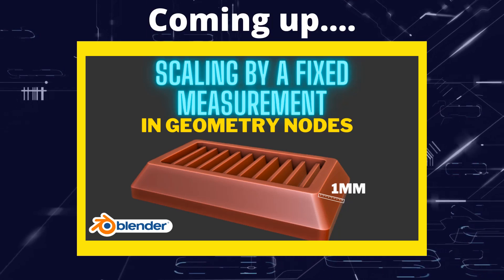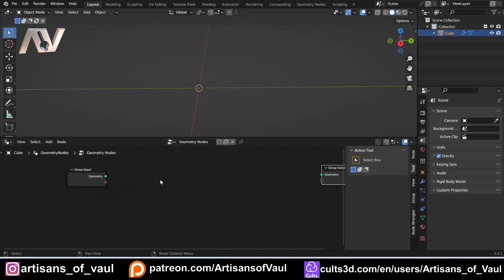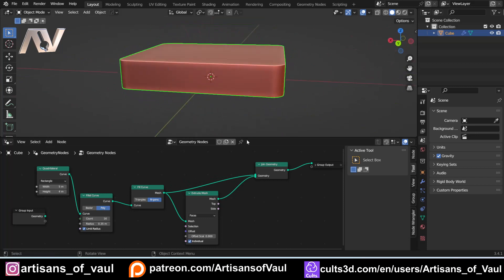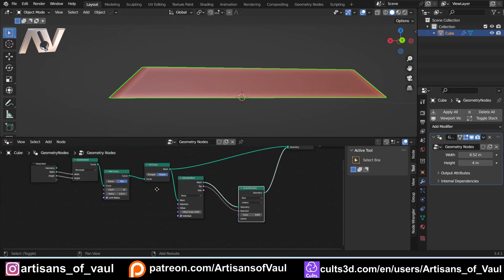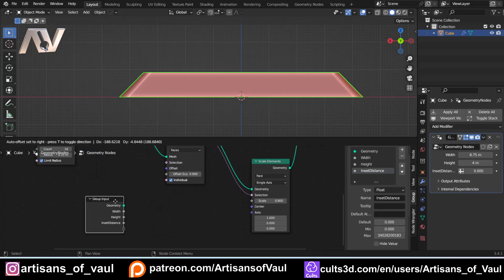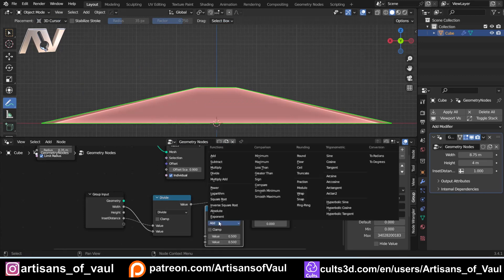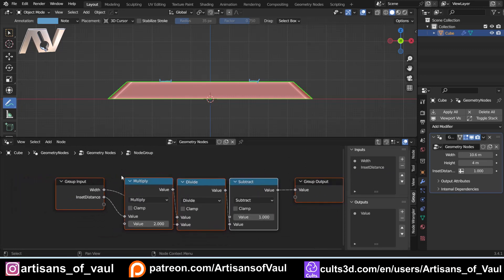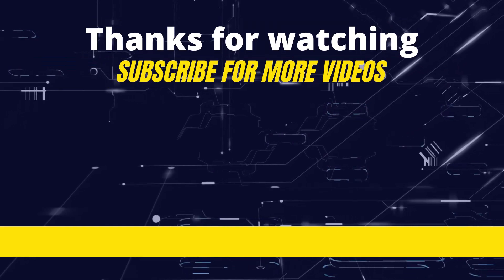Scaling by a fixed measurement with Geometry Nodes in Blender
One of the frustrating things in Blender is the need to scale by a percentage amount.  Well with Geometry Nodes you can set it it up so you can scale by a fixed value or measurement.  Nice!